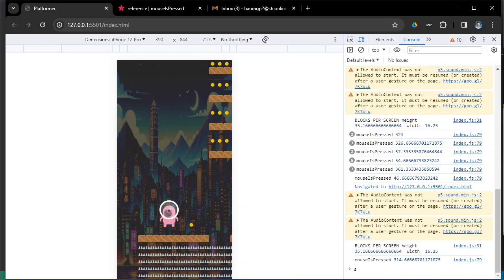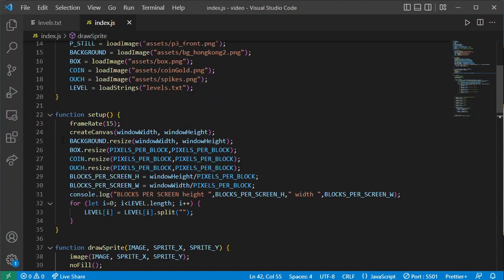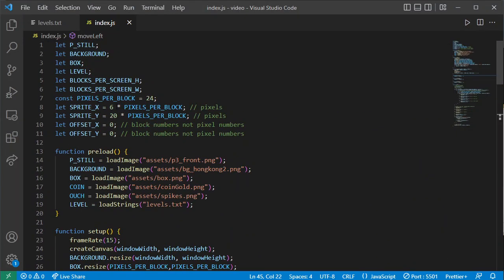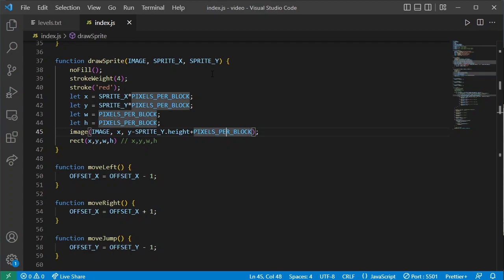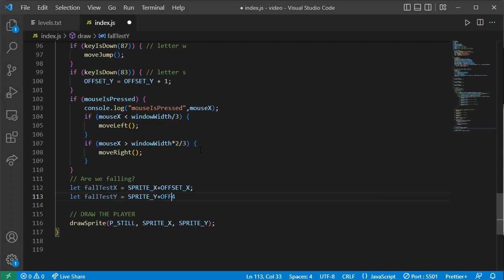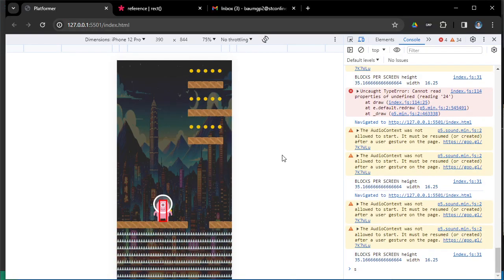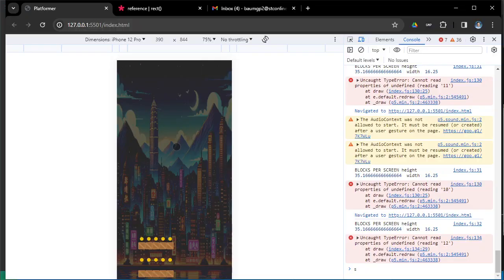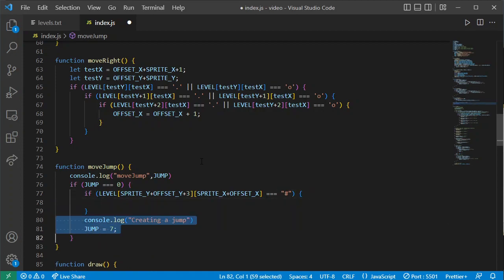Platform game part 7 floors walls jumps